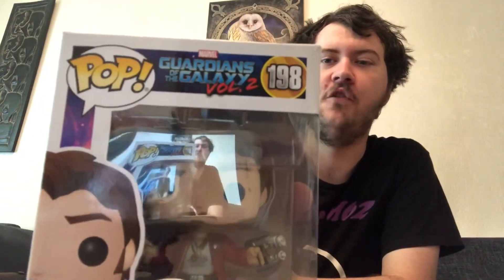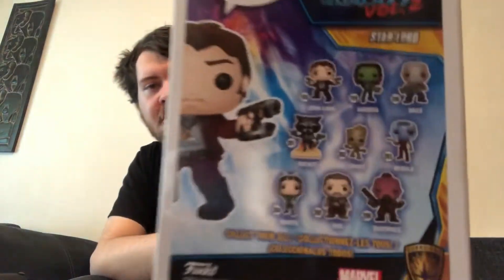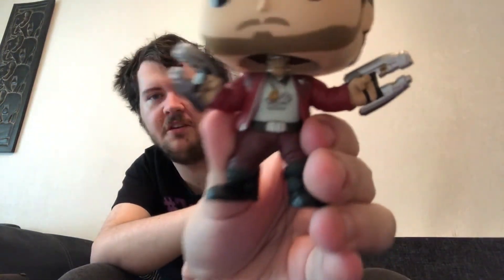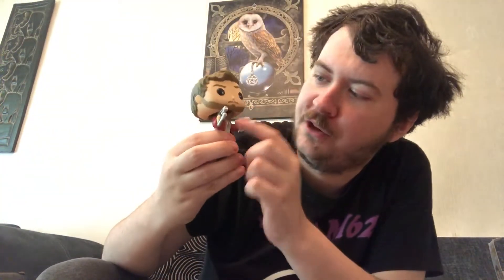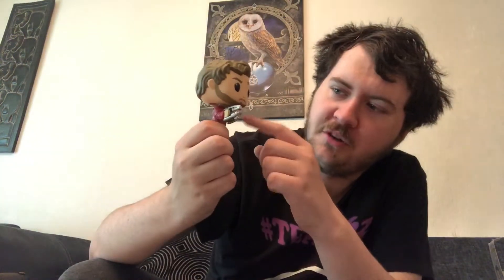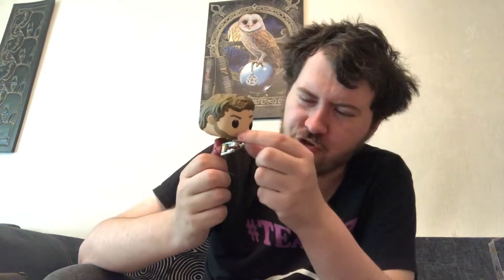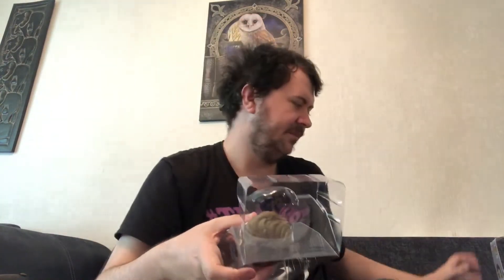StarLord Pop Vinyl Unboxing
After A Year Of Searching StarLord Had Finally Been Found Lets Unbox Him